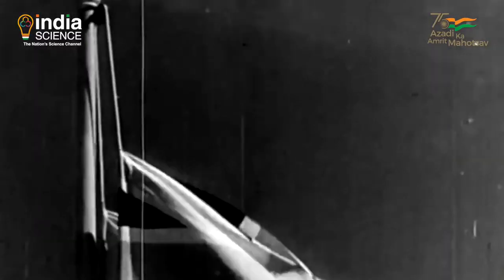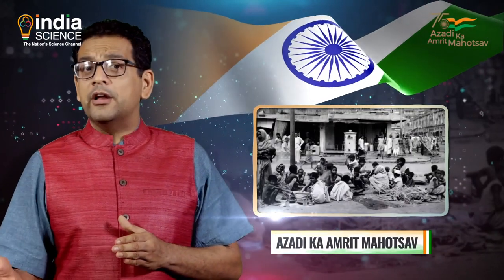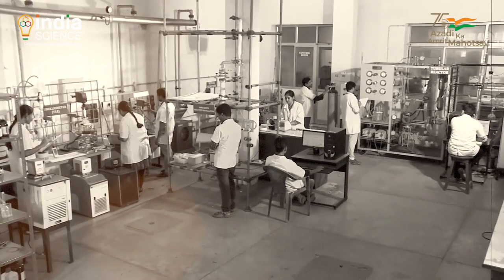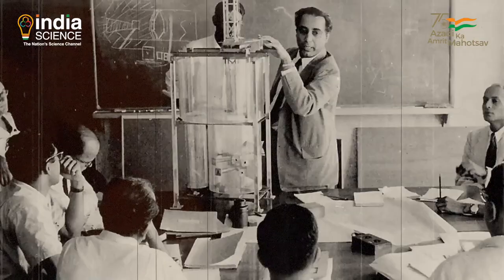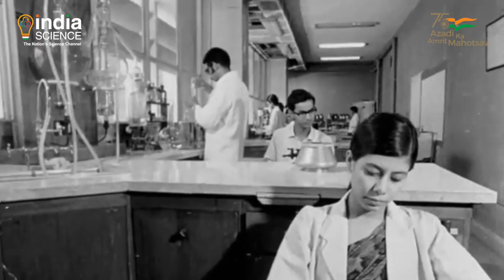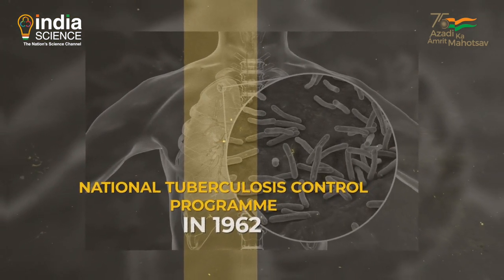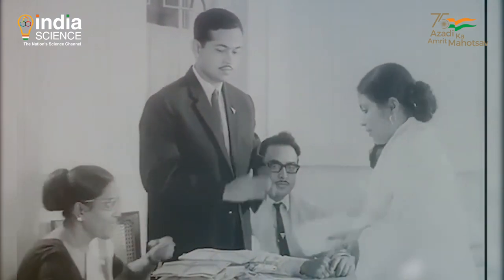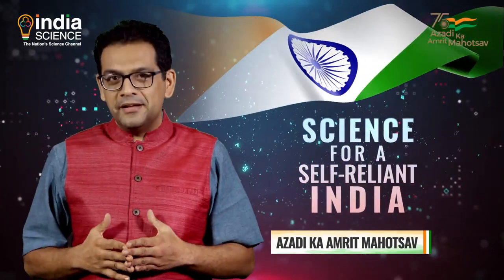The Freedom Struggle and Scientific community Part - 3 | Science for Self-Reliant India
In order to build a prosperous and strong nation - it was imperative for independent India to create a solid foundation of science and technology by establishing large scale science and engineering educational institutions for human resources on the one hand and on the other advanced scientific research facilities in a cross-section of fields from agriculture to medical research, atomic energy even space technology so that pressing problems that plagued our nation from low agricultural and food production, to health facilities, the building of infrastructure for irrigation,  sanitation, transport, electricity, the defence could be built in India.
So in this episode of Science for a Self Reliant India, we look at the building of India’s institutions from CSIR, IIT’s and other temples of science between 1947 and the early 1970’. We also delve into the Scientific Policy Resolution of 1958 that shaped India’s science programmes for years to come and we delve into the legacy of some of India’s scientific doyens like Shanti Swarup Bhatnagar, Homi Jehangir Bhabha, Prasanta Chandra Mahalanobis, J.C Ghosh Vikram Sarabhai, Satish Dhawan.